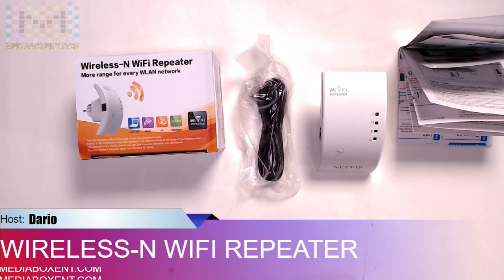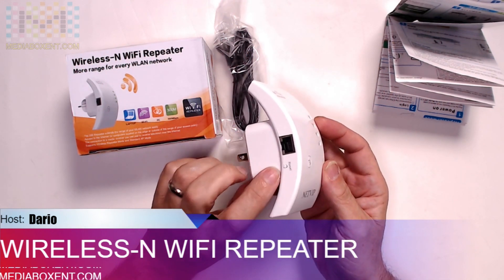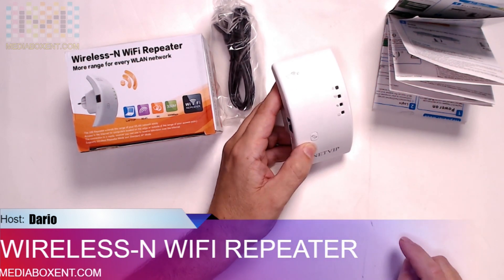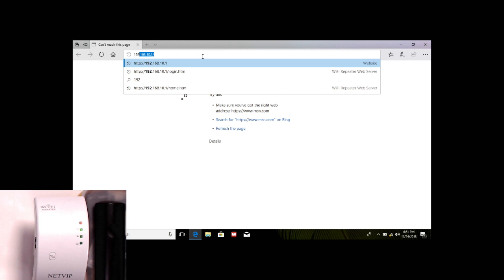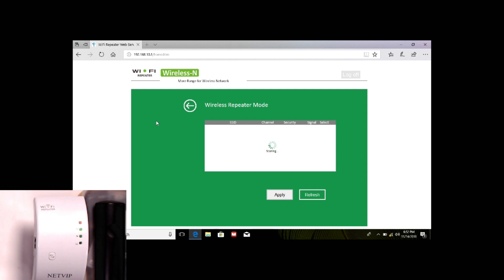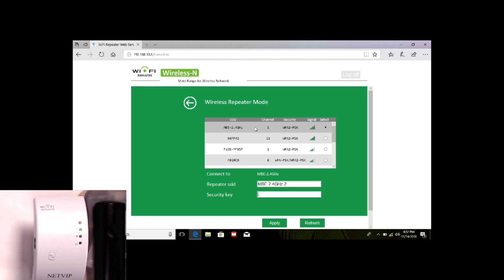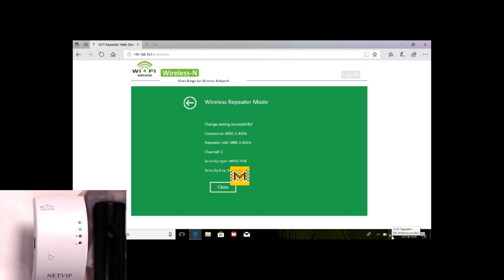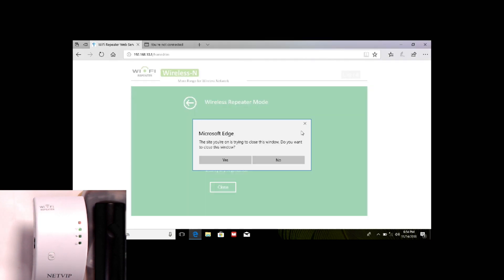Review Wireless Range Extender WiFi Repeater 2.4GHz Network Adapter Wireless-N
Wireless Range Extender WiFi Repeater 2.4GHz Network Adapter Wireless-N Signal Booster Amplifier for High Speed Long Range Performance,Access Point 2 in 1 Mode with WPS Button Complies 802.11b/n/g

Wireless Range

 【ELIMINATION OF DEAD ZONES】: This mini WiFi repeater with 360 degree WiFi signal covering can extend your existing WiFi coverage to long distance and create a stronger signal for you.

【RUNNING SPEED】: Reliable 2.4GHz wireless network speed up to 300Mbps,farewell to low speed internet,no more delay for playing game,online transfer files and video chat.

【EASY INSTALLATION】: You can plug the wireless extender into a standard wall outlet and set it up from any smartphone,tablet computer or laptop or by WPS button.

Wireless Setup

1.Plug repeater into a power socket.Wait until see green WPS light blink steadily

2. On your phone/tablet/laptop connect to WiFi signal which name is "WiFi-Repeater" (NOT your existing WiFi)

3. Open your browser and enter 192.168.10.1 on address bar

4. Log in. Username and password are both "admin"

5. Click on "Repeater" (under Wizard)

6. Select your existing WiFi network and click "Apply"

7. Change the Repeater SSID(if you want) and Security key to EXACTLY match the SSID and password of your WiFi network. Click "Apply".

Specifications:
Frequency Band: 2.4 GHz
Supported Voltage:110V-240V
Maximum WLAN security with WPA2,WPA and WEP(128/64)
Antennas integrated

Package Includes:
WiFi Repeater
RJ-45 Network Cable
User Manual with 5 languages

Note:
If you set it as a Repeater, please note its passwords must be exactly same as your home WiFi passwords, otherwise there will be no internet to get access into.
Reset:Pressing the reset button for more than 10s until you see the green WPS light blinks steadily once again,if you want to reconfigure this device.

Wireless Range

Get more awesome reviews by supporting MediaBoxEnt Blockchain by pledging to:

BTC: 3FQjFToZu292jzEj5pYFu7okWzvpEgkgnb ETH: 0x48025a94EC47ee9C71B155662B45D3c9AD08c7F6
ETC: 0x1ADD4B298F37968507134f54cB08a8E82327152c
LTC: LTLbJqKvdFUHz66W8TrYiffu5TX3TjmUwn
ZEC: t1g5Ug4yJ3MPNxTZQuWG88eXYS47Z6h71mY
DASH: XwmeNvUep2mpbyWVqSHHTz4imGyDyhEBHX
XLM: GD46EOW4KRHAWCVH3OLLY6QE2RNGLTCFDUXBRKNF6JV7QEAA7EBUFGDN XPR: rJJPWyf6bzj4ds2afaRGNpc42aFwnMQ8Y5
DOGE: DMGzKjAKxY8PNLgXy83N3yzG7pUE7HQEj9
NANO: xrb_1pfjoqox64d8oibnedk8ip8fyao53ft9xrz8towyduwox8es6r8mcz7796af
TRX: TNAk66LjWmzr5rya8cw6RJABmXo7tJvE5M

*SOCIAL MEDIA*